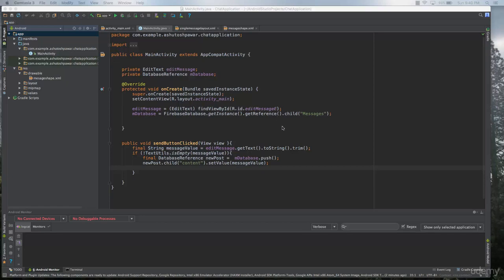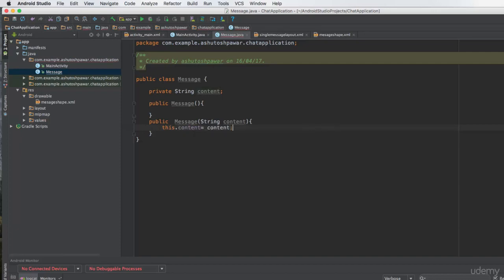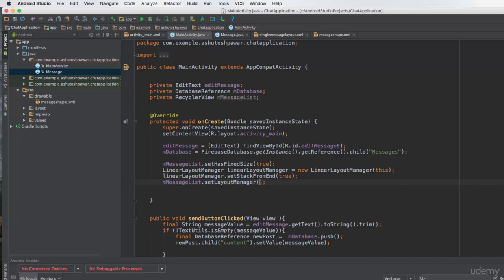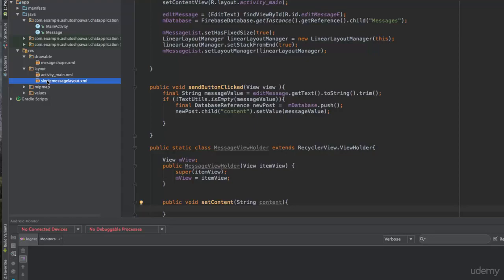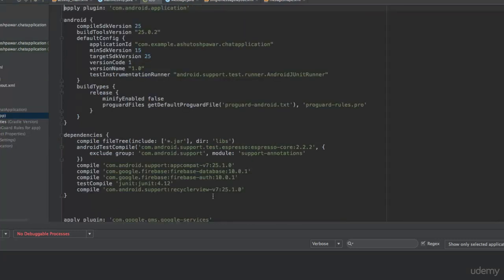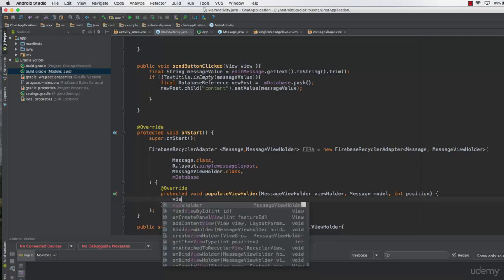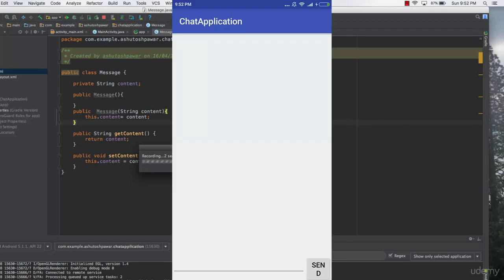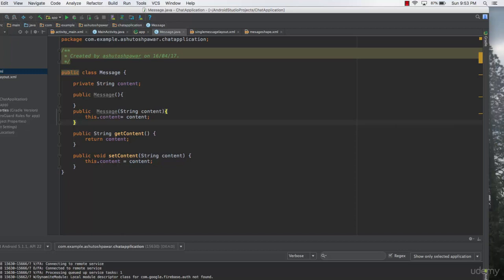Make Android chat application tutorial step by step 2018 Lecture 3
Lecture 3 Make Android chat application tutorial step by step 2018,
Using android studio build a app for you step  by step,
Android chat application tutorial,
Android chat application tutorial step by step 2018